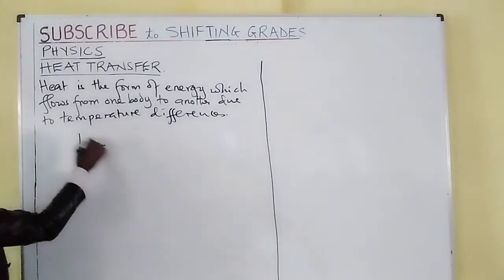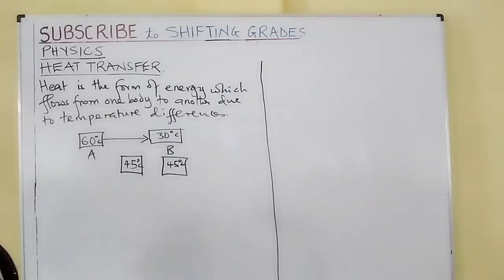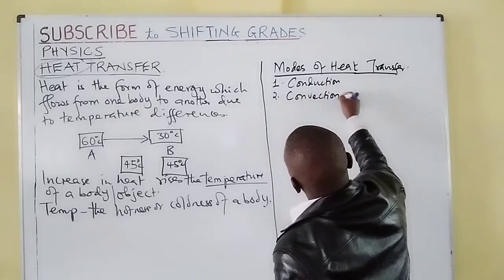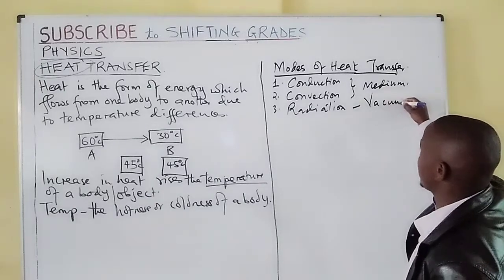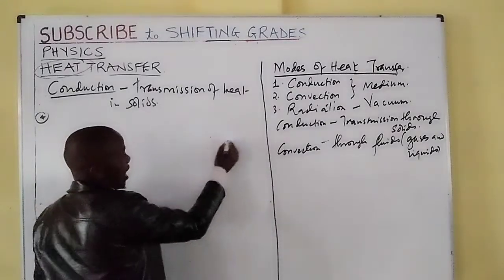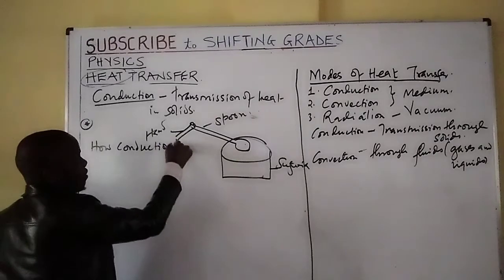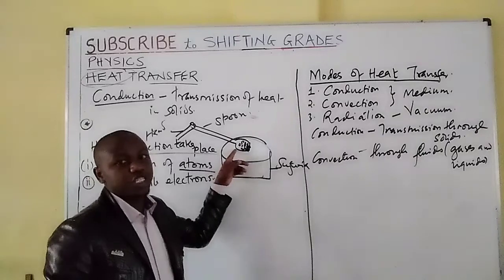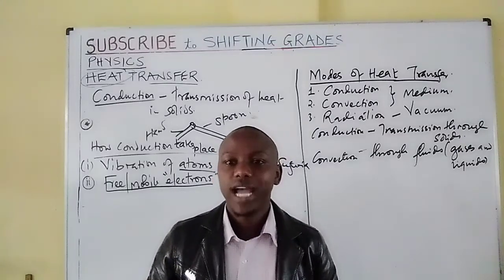HEAT TRANSFER- INTRODUCTION